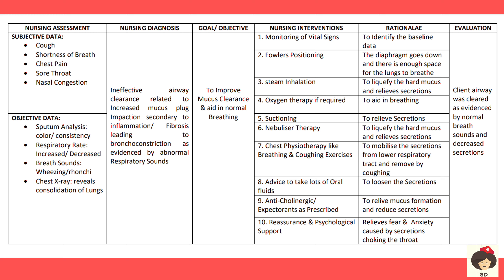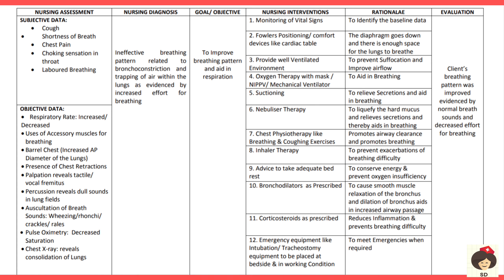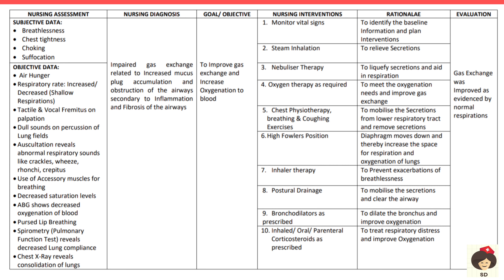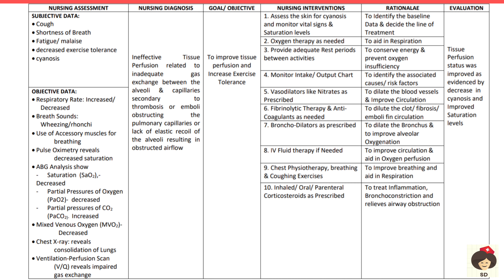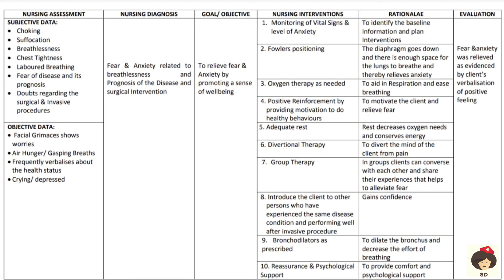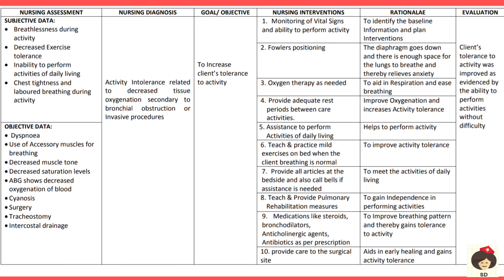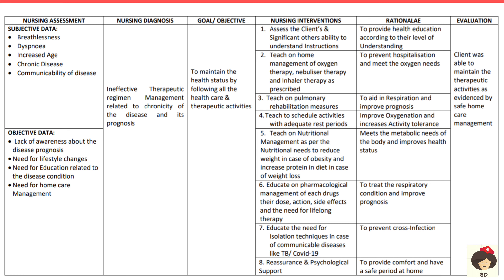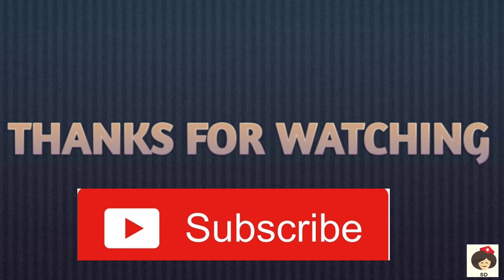NCP 1 Nursing Care plan on Chronic Obsructive Pulmonary Disease/COPD /Respiratory disorders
This video describes the Nursing care plan in detail for patients with Respiratory disorders.